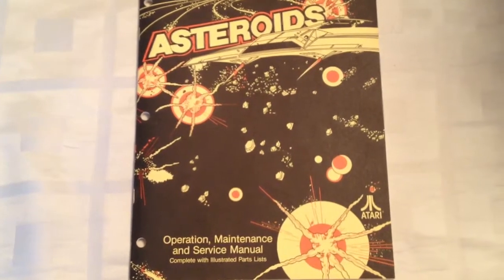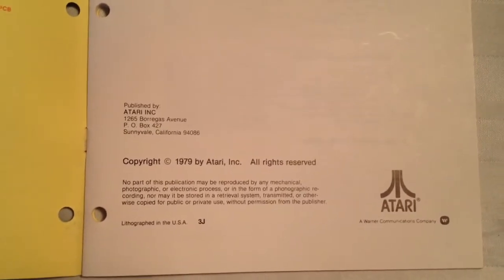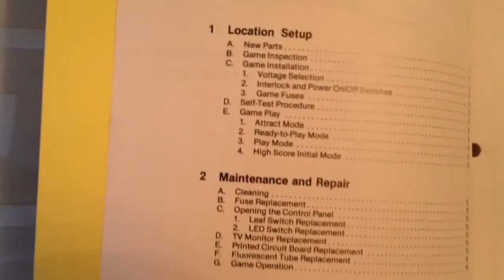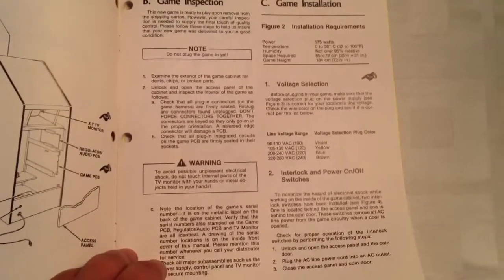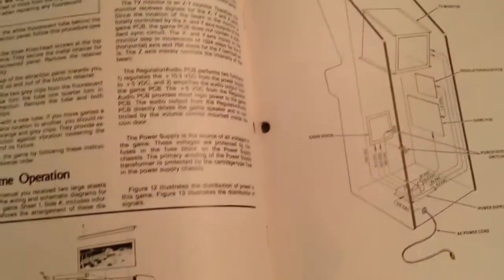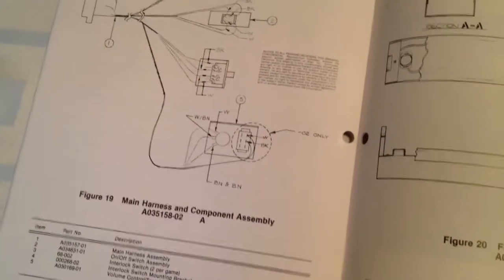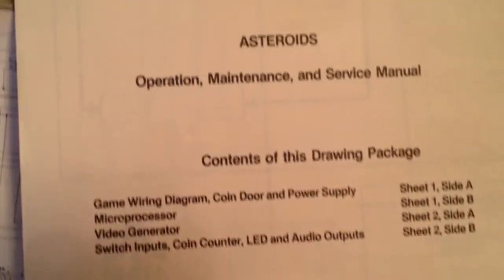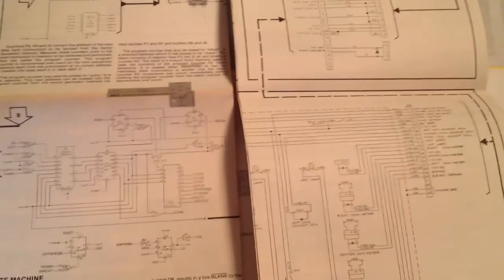Atari Asteroids Arcade Game Operations Manual And Schematic Review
This Asteroids was in location for about 5 years before I placed it in my house. My Asteroids still works after 40 years with little to no repair. One thing I was missing was the Operations Manual which I found on the internet and it is in great shape. I wanted to share I hope you enjoy.